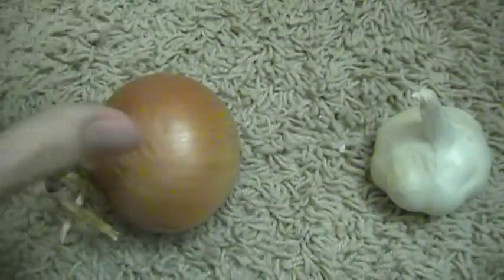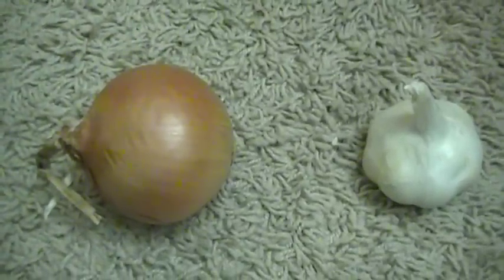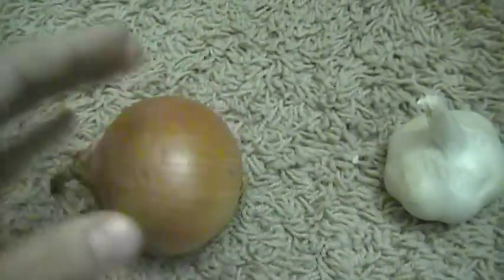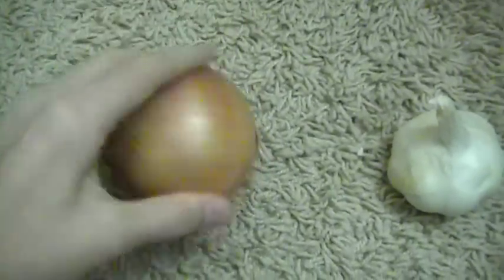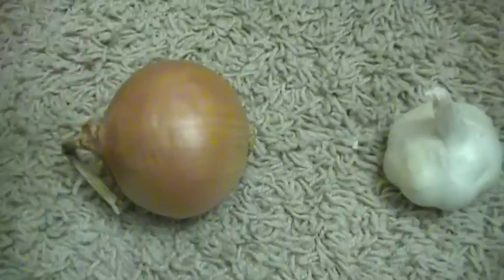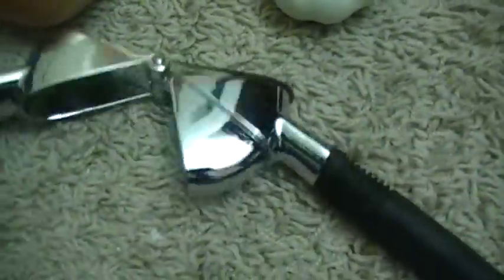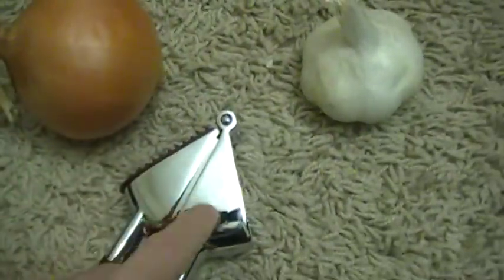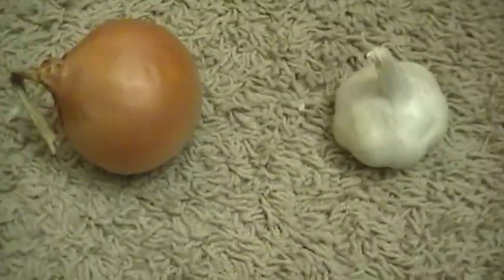Ear ache? Grab an onion!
After the crap hits the fan even the smallest of things can cause much pain and or threaten your way of life. I have tested this as well as using a potato in my room when sick to pull out infections or bacteria from the air. With that being said, I also use it in my ear(juice) to aid my body with recovery from a infection or ache due to being hit in the ear or cut that might get infected and cause a problem.
Onions are known to be a contact antibiotic and antibacterial...Meaning when put on an infection, they go to work on it! Its a expectorant and that is why its used when someone has a upper respiratory infection and are trying to breath better. Simply steep it and drink! I know, it taste nasty...but what do I always say? If it tastes good its most likely NOT good for us! Bitter is better and sour is power! ;)

UPDATE:
Place onion juice in ear and lay on other ear for a few moments. Allow it to "soak in" and when you feel it has done that stand up and let the onion juice drain out of the effected ear. I normally place a cotton ball in the hurting ear to allow heat build up and prevent cold air from blowing into the ear canal. This is similar to placing a warm cloth over the hurting ear. You dont have to do this but I prefer to. DO NOT place anything in the ear if you believe you have a hole in the ear drum, seek your Doctor right away. DO NOT place any chunks from the onion in the ear, this can get lodged in the ear and cause a hole in the drum OR even other further issues.
NOTE: onion juice wont act like RX ear drops that evaporate. YOU MUST drain the ear after you place the juice in it and massage the area. DO NOT leave onion juice in your ear. You will feel as though the ear is "full" when you place the juice in it to start with, this is normal and should go away when you drain the ear. much like getting out of the shower or pool and shaking the water out of the ear as you normally would.

This video is not intended to treat, diagnose, or cure any illness, please see your physician for medical advice.